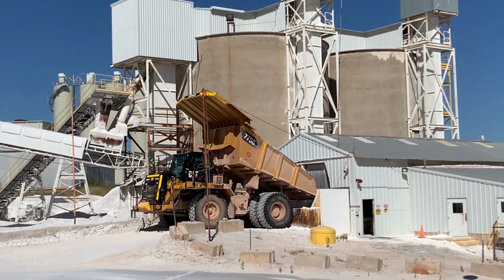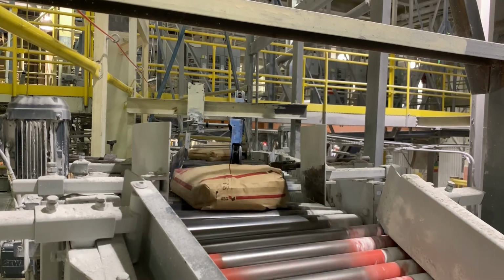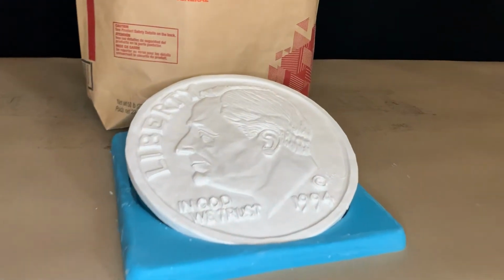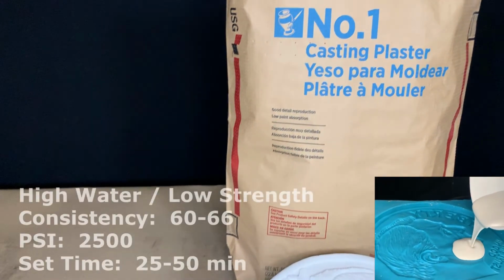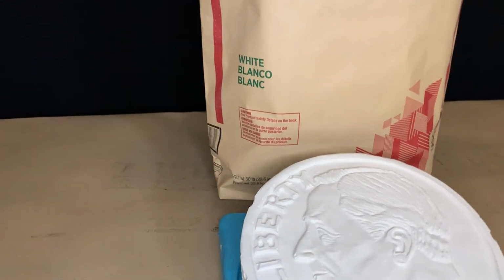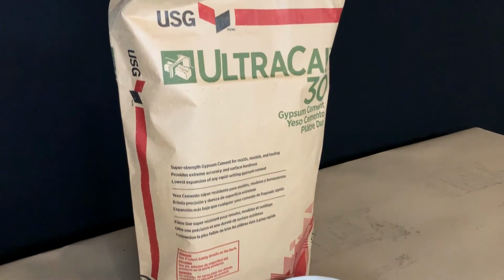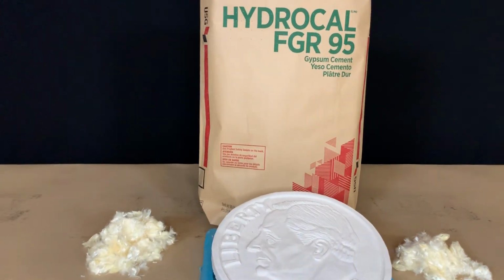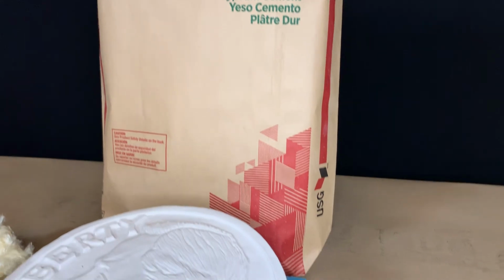Plaster Talk Series - Product Overview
A brief overview of USG Industrial Products’ products to help you in your product selection.